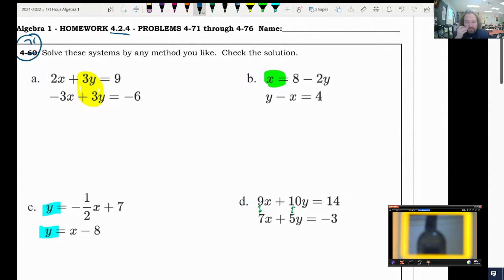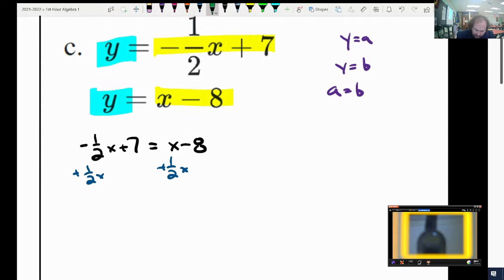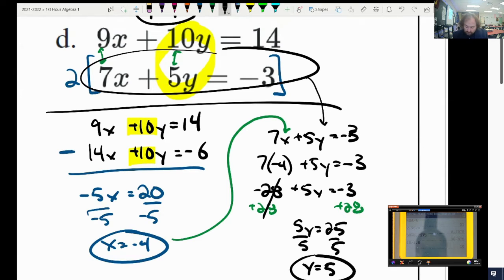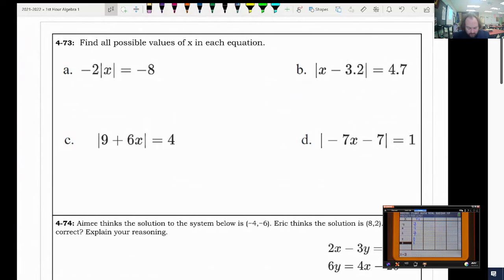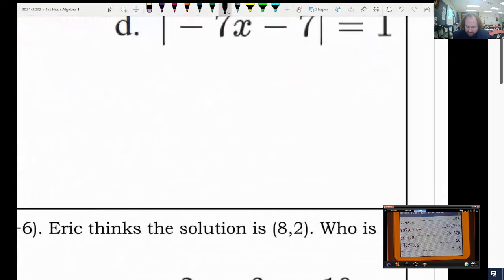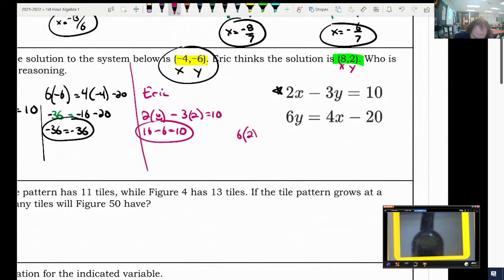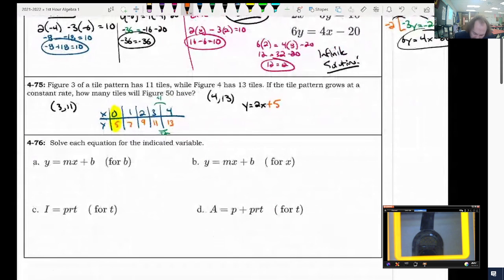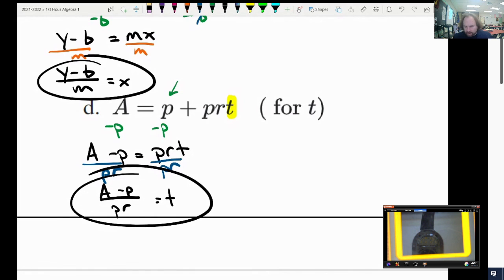Algebra 1 - 2/28 - Homework Answer Guide 4.2.4 - Problems 4-71 through 4-76